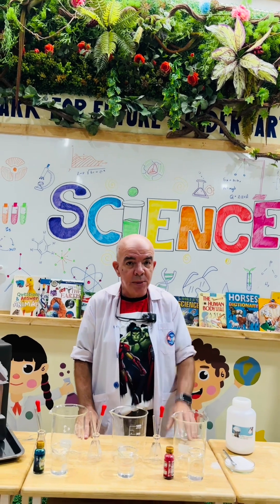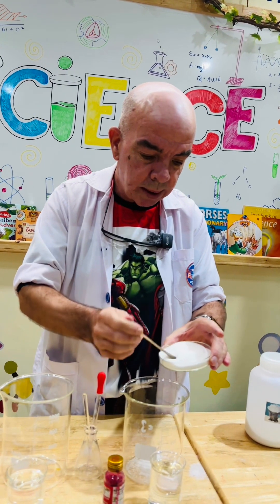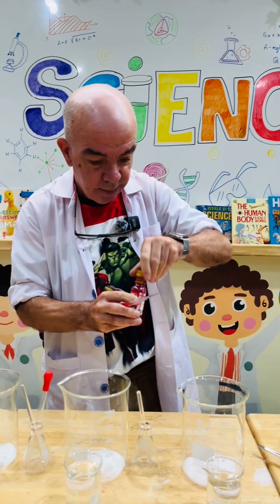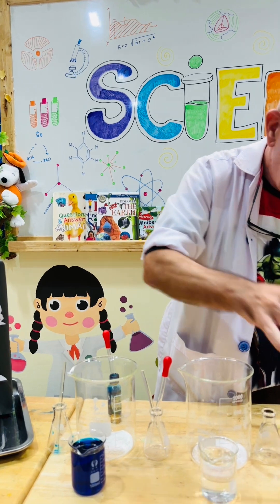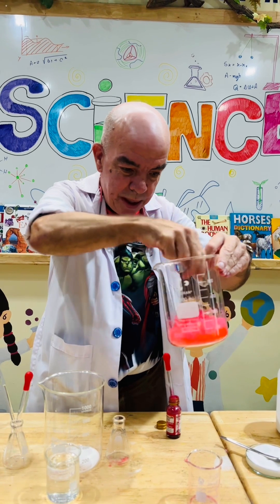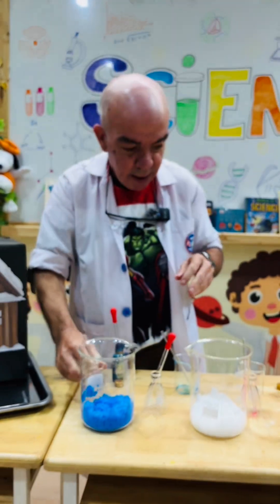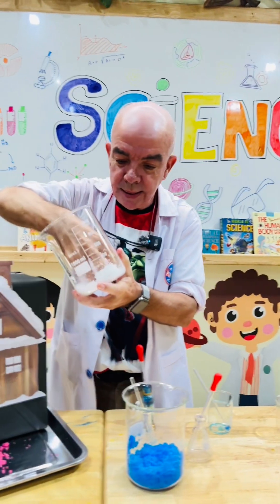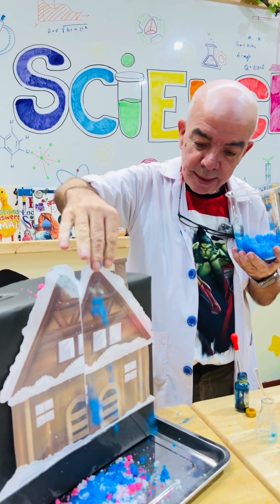Science Experiment | Fake Snow | K2-K3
In Week 14, Science K2/K3 had fun creating a winter wonderland with fake snow! 🌨️ Students added different food colouring to water and mixed it with the fake snow, resulting in a beautiful and vibrant scene. This creative activity not only sparked their imagination but also provided a great opportunity to explore concepts of absorption and colour mixing!